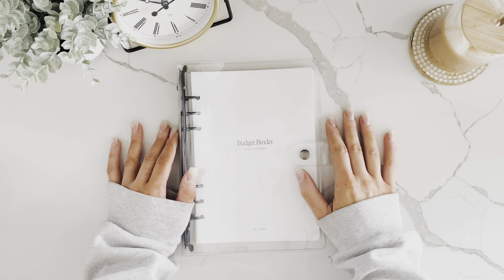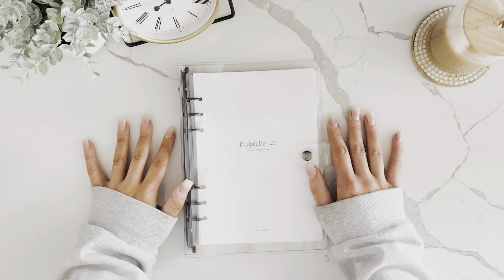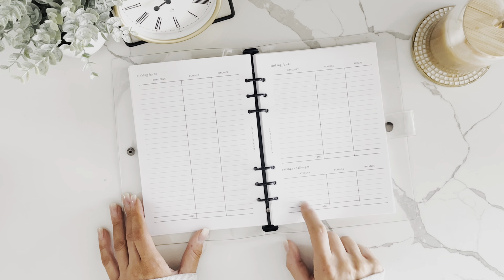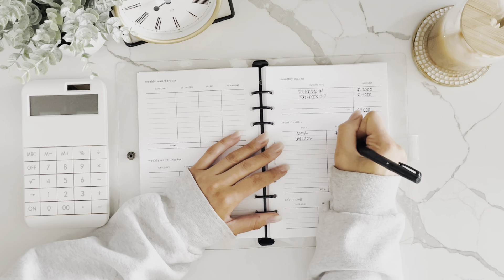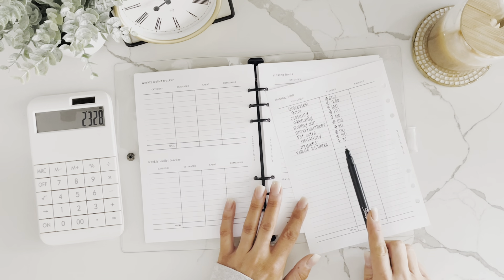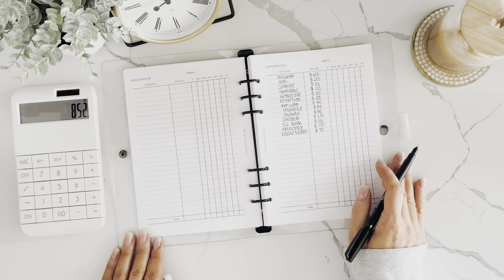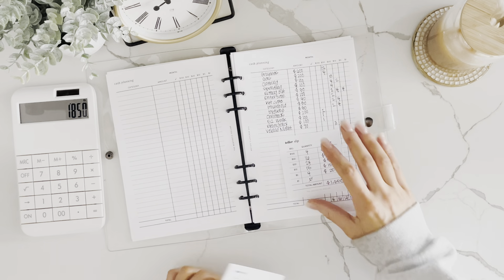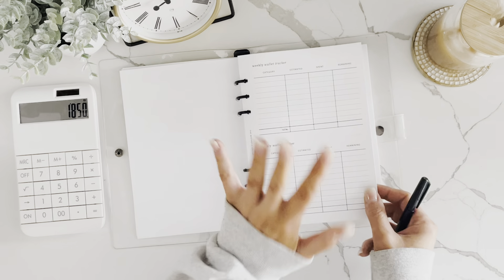A5 Budget Binder | How to use with the Cash Stuffing Method | The Aesthetic Dollar | Budgeting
Come hang out with me while I walk you through the A5 Budget Binder and show how to set up a zero-based budget, use the cash planning worksheet and online spending tracker, and fill out your teller slip!

🌿 The Aesthetic Dollar's Spring Launch + Restock goes LIVE on 4/20/23 at 10am CST